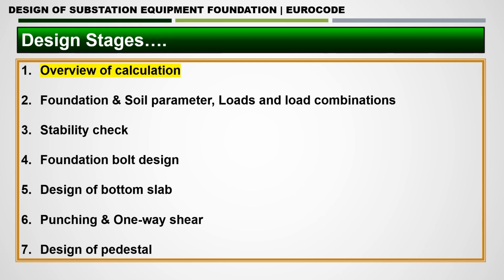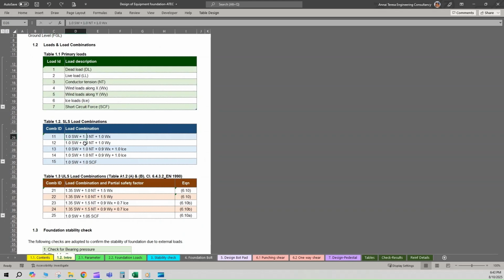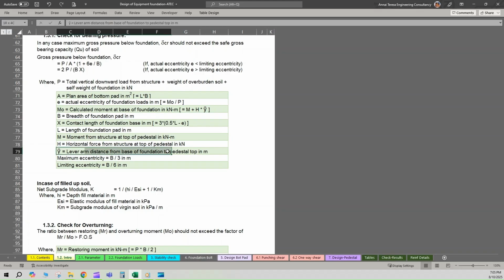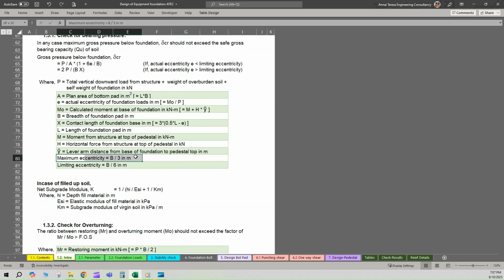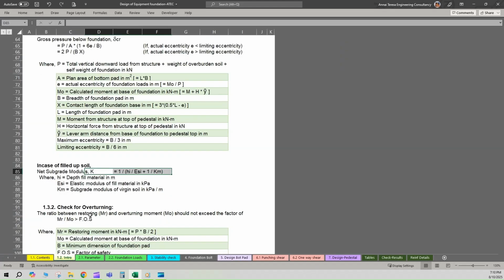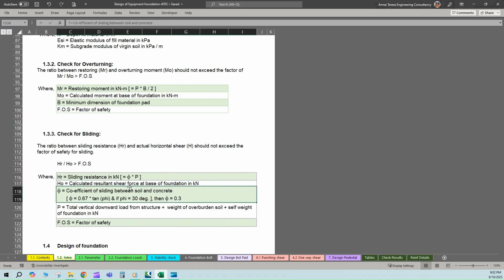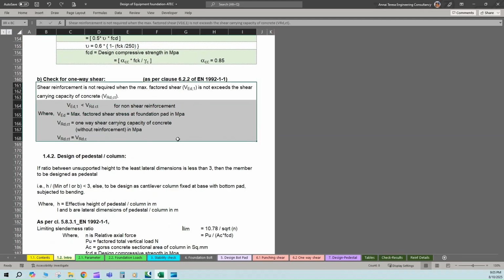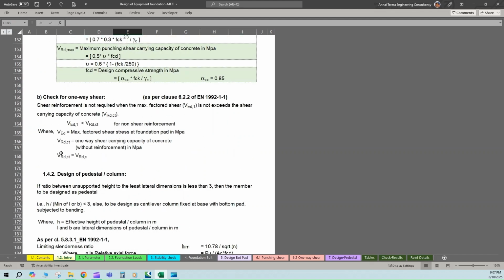Substation Equipment foundation design - Eurocode - Overview of calculation (Part 01 of 07)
Explanation on Substation Equipment foundation design - Eurocode - calculation philosophy